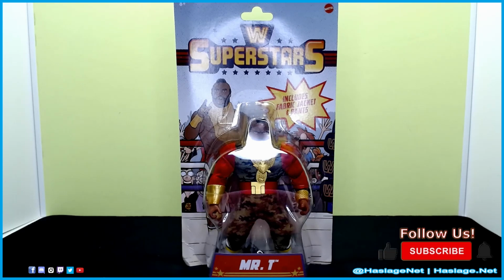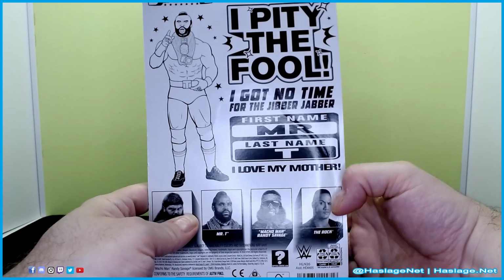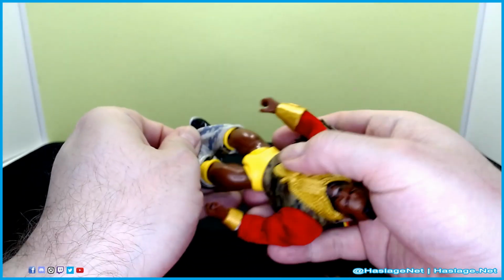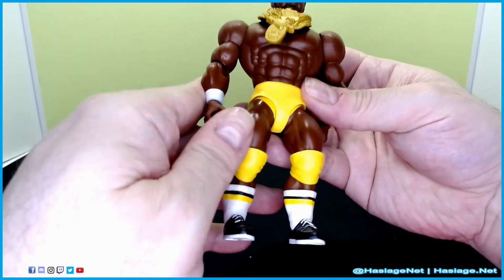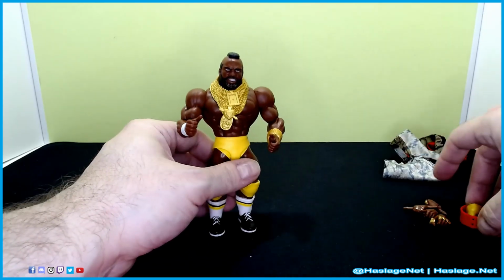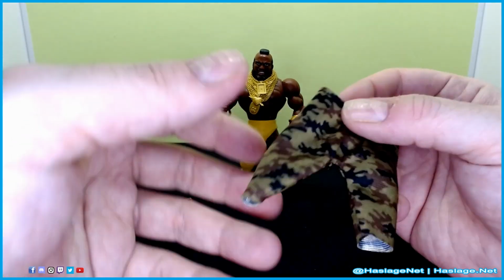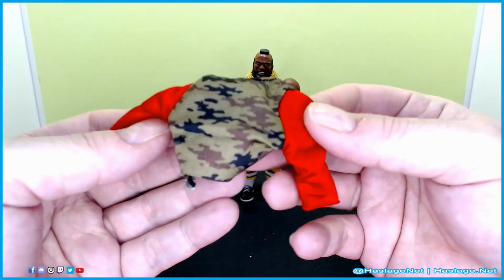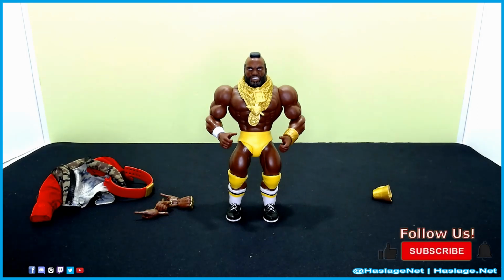"I pity the fool!" WWE Superstars Mr. T, Includes Fabric Jacket & Pants! | HNE Toys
Today, we are checking out the WWE Superstars Mr. T Action Figure with Accessories, 1980s-Inspired Look (5.5-inch).